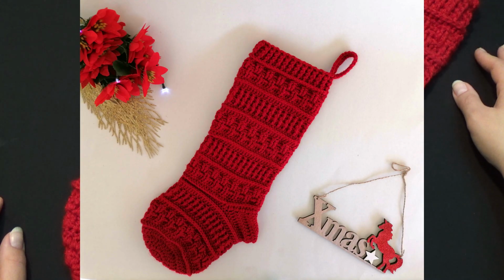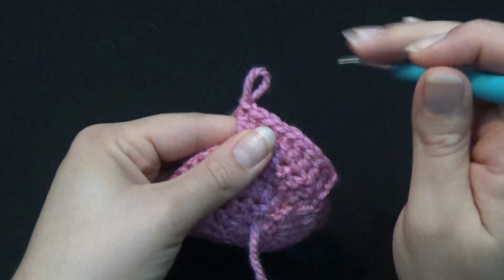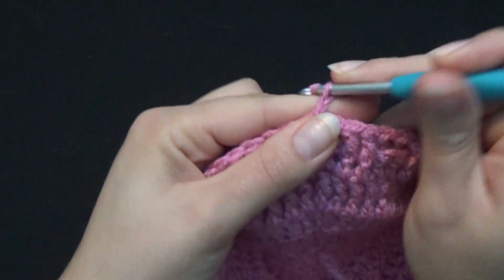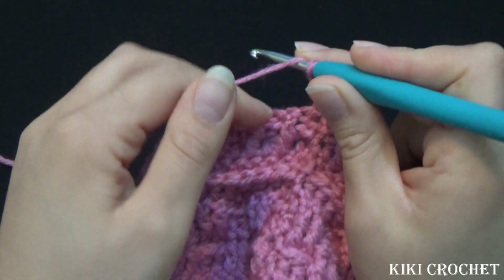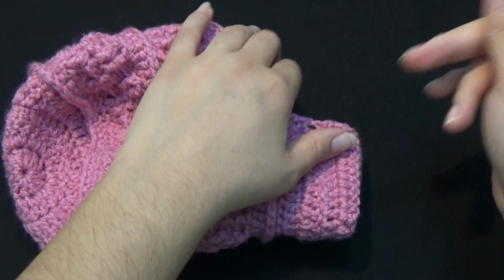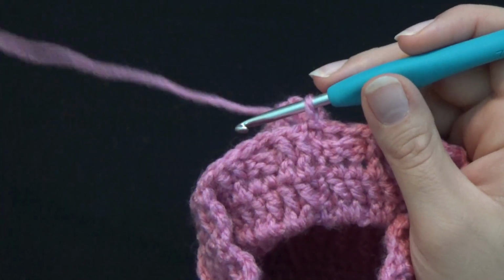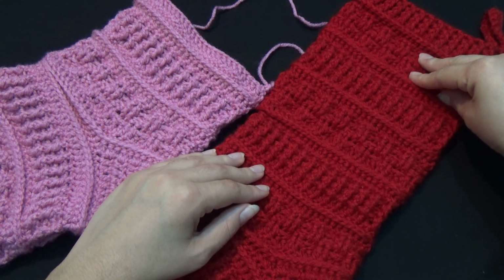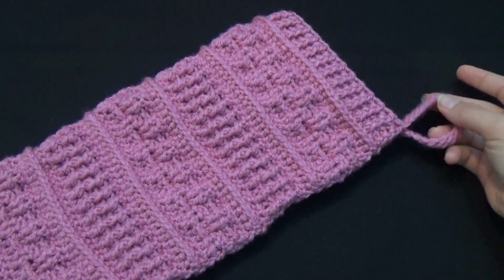Crochet Christmas Stocking Tutorial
In this video tutorial we're going to crochet this beautiful, textured Christmas stocking!!!
Happy Holidays!! 🎅🎅